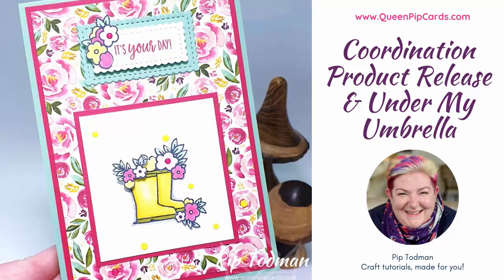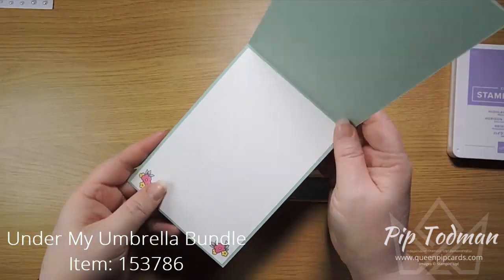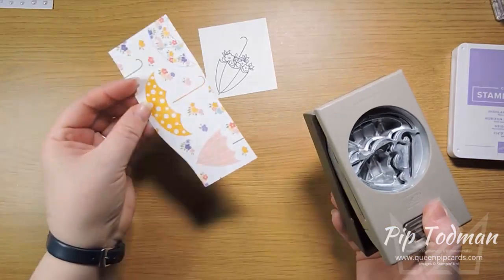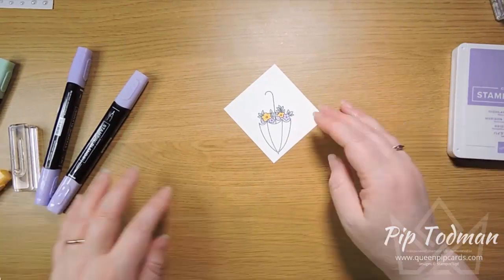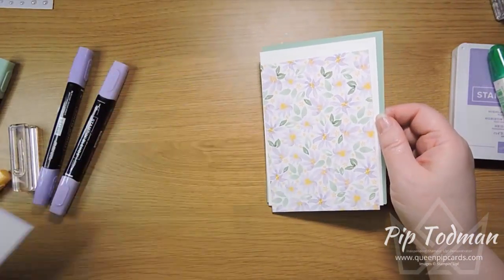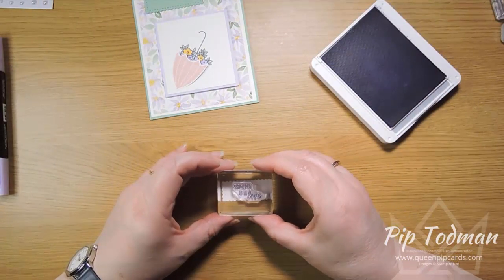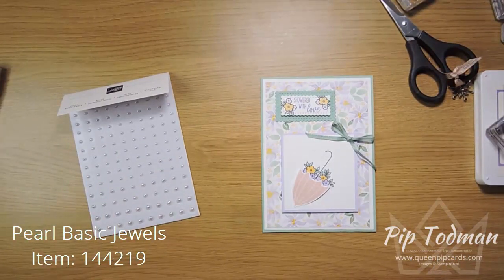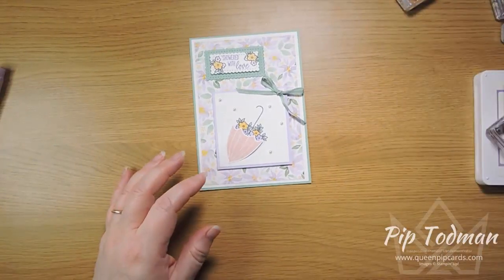Coordination Product Release And Under My Umbrella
NEW Coordination Product Release is LIVE! New Products that coordinate with current products!

Don’t know a Stampin’ Up! demonstrator? Want a FREE copy of the NEW 2020 Mini January – June catalogue?

Mint Macaron 1/8" (3.2 Mm) Sheer Linen Ribbon [151321] - Price: £5.50
Best Dressed 6" X 6" (15.2 X 15.2 Cm) Designer Series Paper [151319] - Price: £10.75

Like my style of teaching?
Get my latest class tutorials and my back catalogue too!

To join my fabulous team for ongoing discount and a great business opportunity,